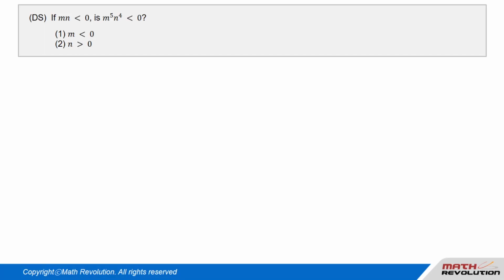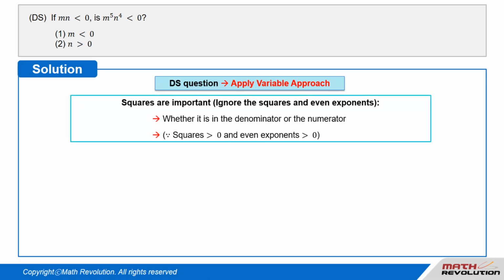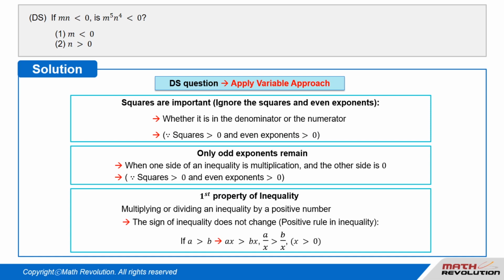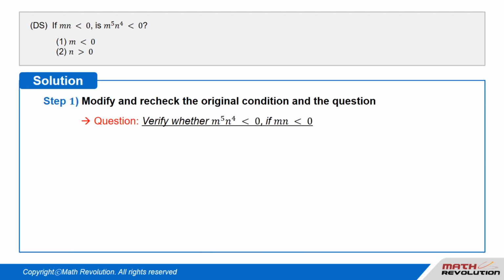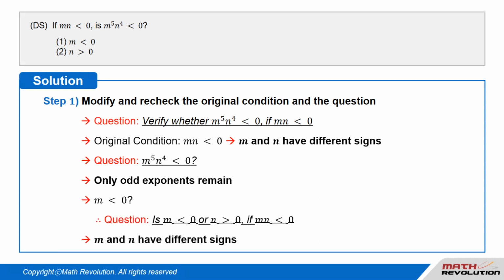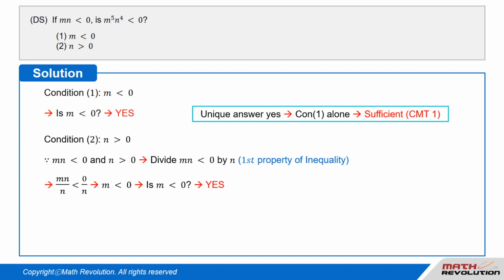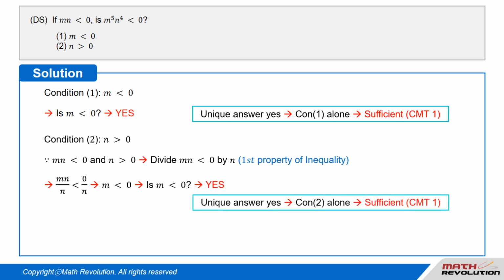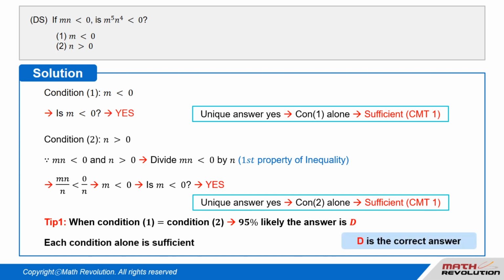L13. Simplifying Higher Degree Inequalities Using Exponents (Part 2)